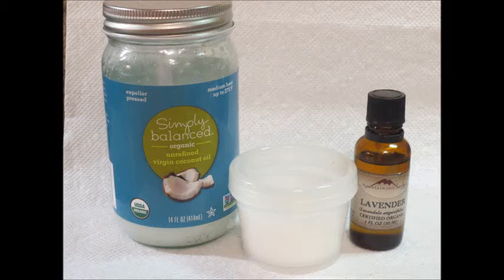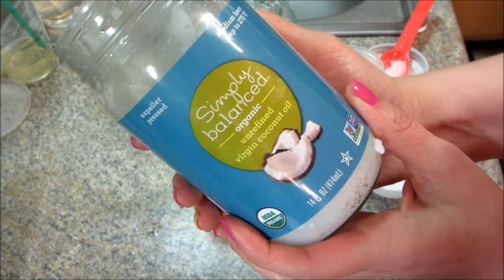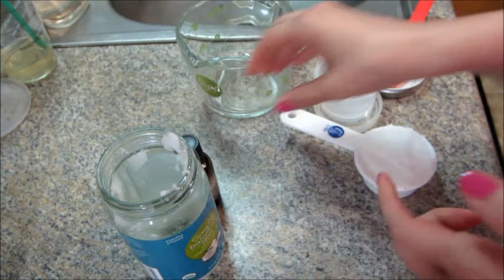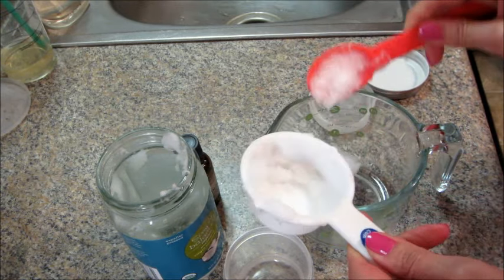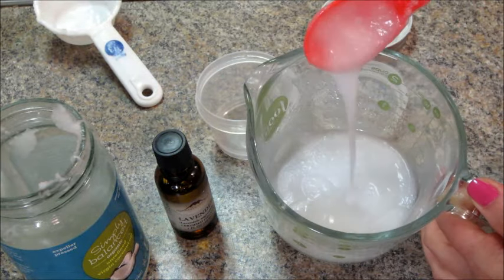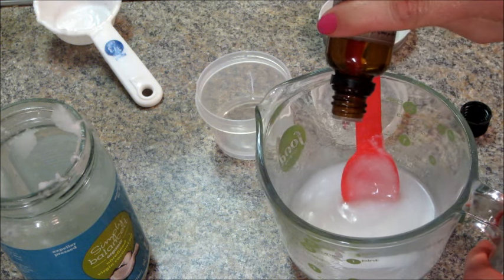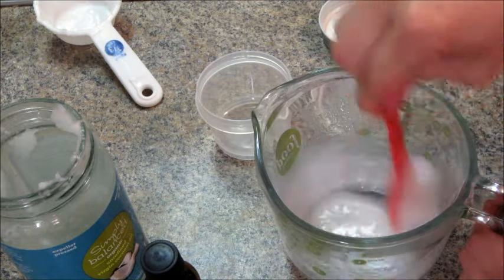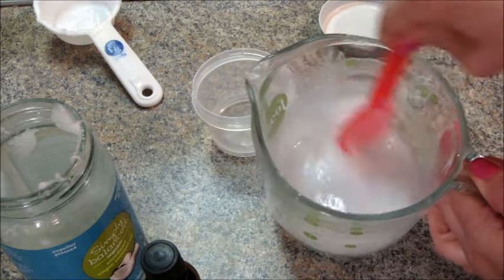DIY Bug Repellent Lotion (Child Friendly)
Need to keep bugs and mosquitos away from you and your kids? You can make your own repellent at home in the matter of minutes!

Ingredients:
1/3 cup of coconut oil
15 drops of essential oil (Lavender, peppermint, or cloves works well)

Mix the two ingredients together and slather on arms and legs. If your using on small children and they happen to get it in their mouths, it won't taste great but it also won't do them any harm.

Lavender is widely used as a repellent against mosquitos and other insects. You can also apply the lavender directly to your skin.